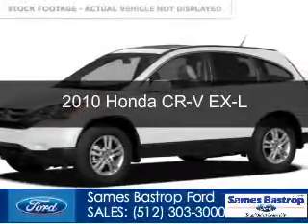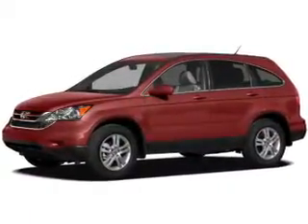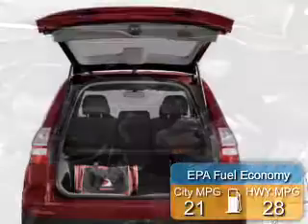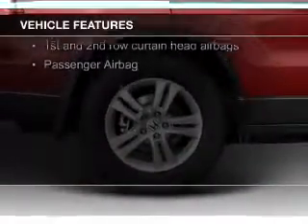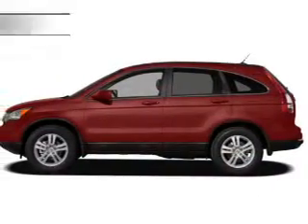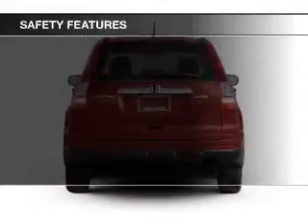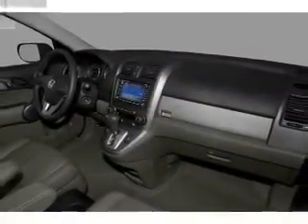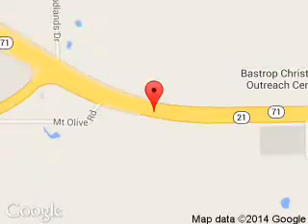2010 Honda CR-V - Bastrop TX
Phone:
Year: 2010
Make: Honda
Model: CR-V
Trim: EX-L
Engine: 2.4 liter inline 4 cylinder 16 valve
Transmission: 5-Speed Automatic
Color: White
Mileage: 89787
Address:
1115 Highway 71 West